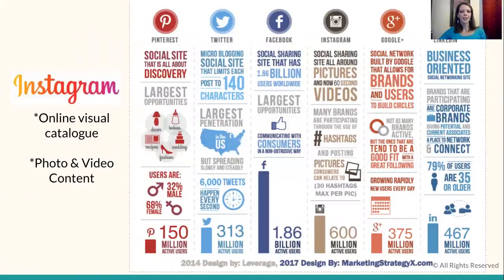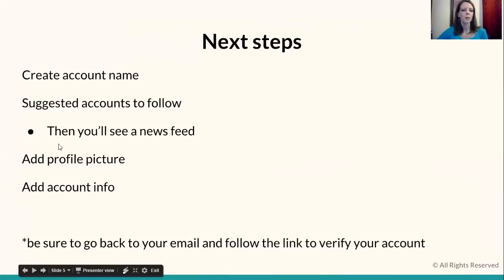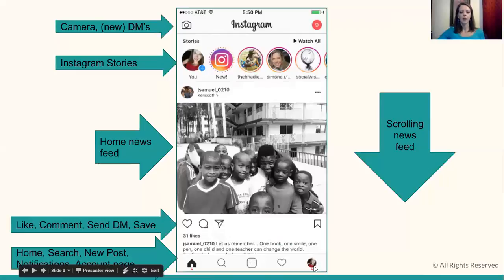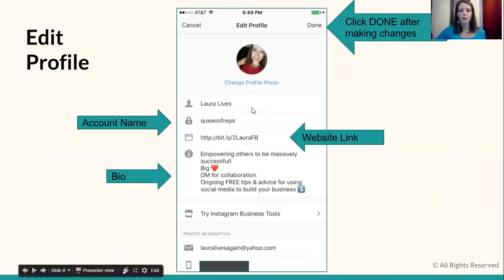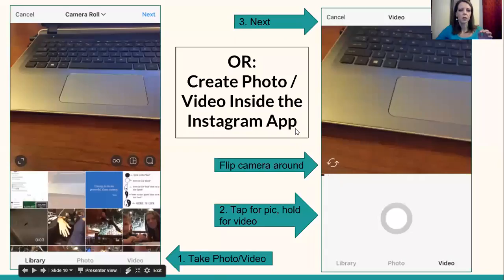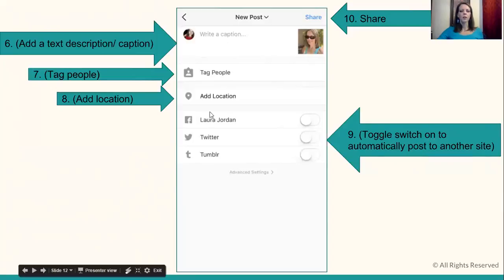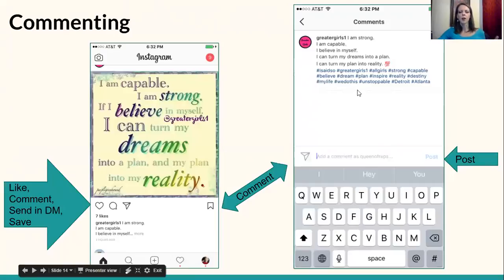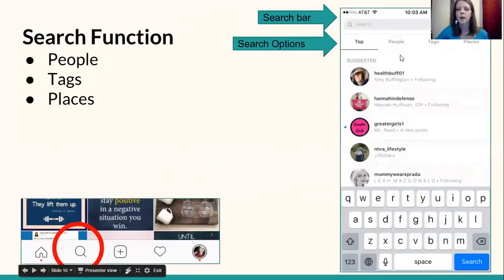How To Instagram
Video tutorial on how to do Instagram! Go from knowing nothing about Instagram to a pro in this 30-minute video.

Learn how to:
create a new Instagram account,
navigate inside the Instagram app, and
how to create your own Instagram post.

Step-by-step visuals on how to go through each process so that you feel comfortable operating on this social media giant!